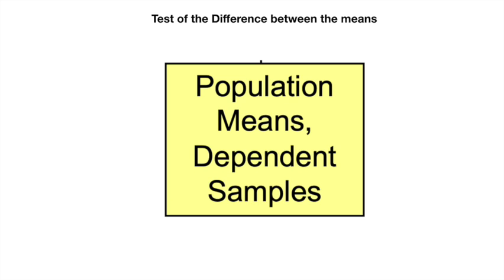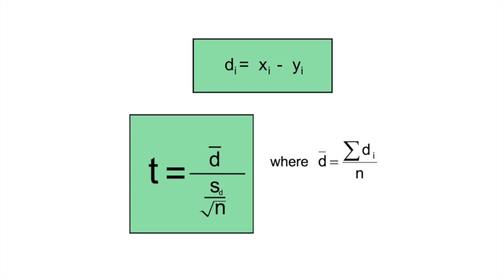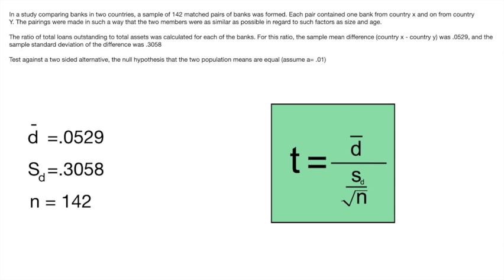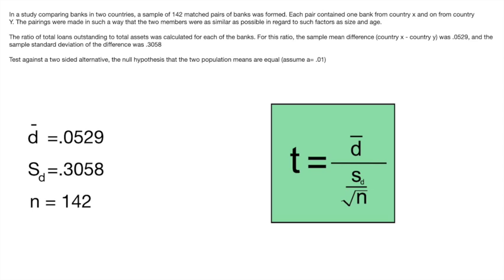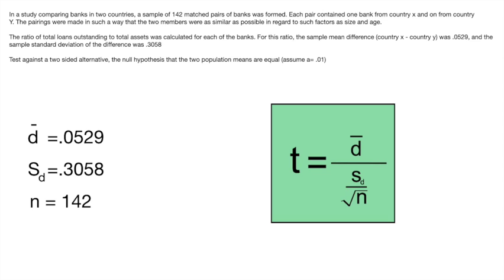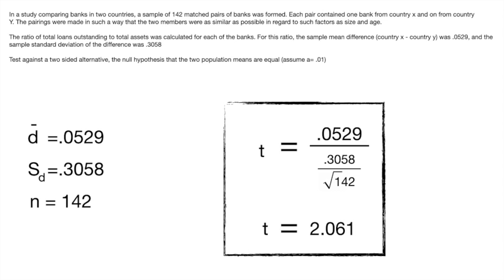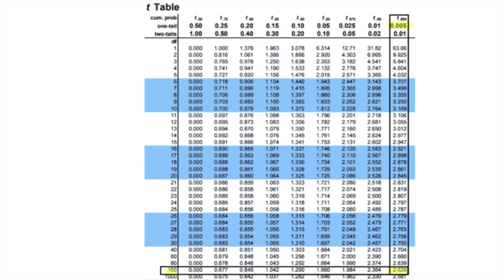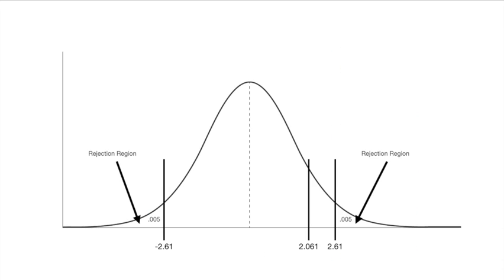Test between the Difference of Means [Dependent Sample]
Continuation of Econ 222 [Statistical Economics Part II]
Chapter 10
Concordia University Walkthrough